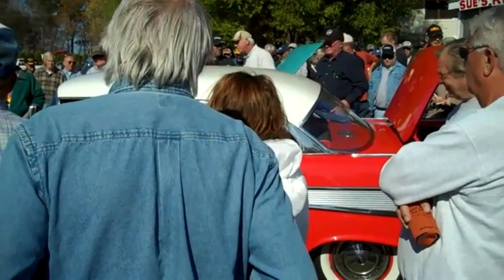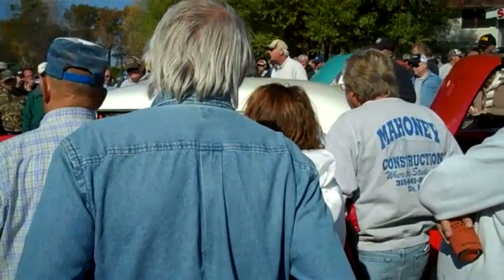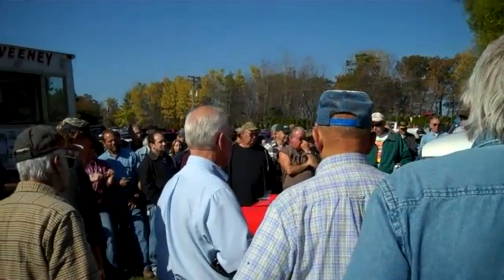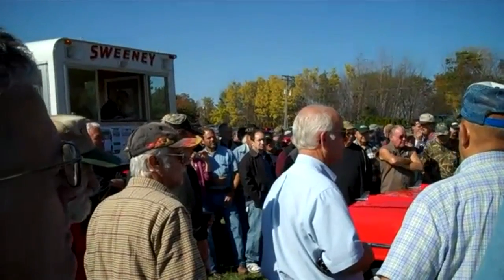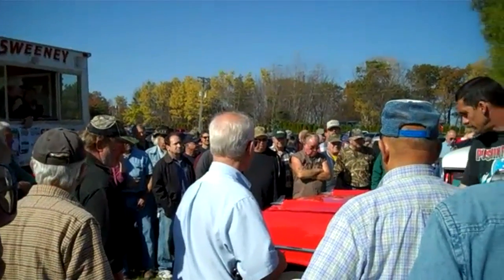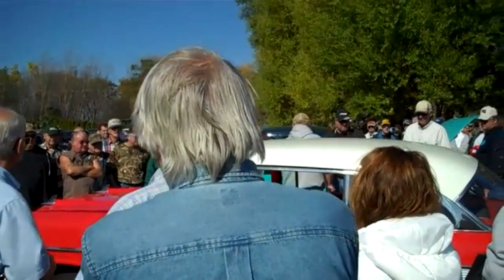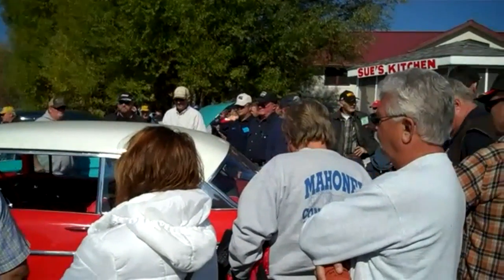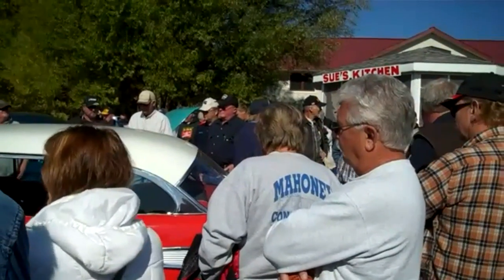1957 Chevy Bel Air (Mint) Sold for $35,000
Machinery Pete shoots video of a pair of 1957 Chevy Bel Air cars sold on an October 22, 2011 collector estate auction in LaCrescent, MN. Also video of a 1966 Ford F100 pickup with 94,000 miles. Sale by Sweeney Auction Services